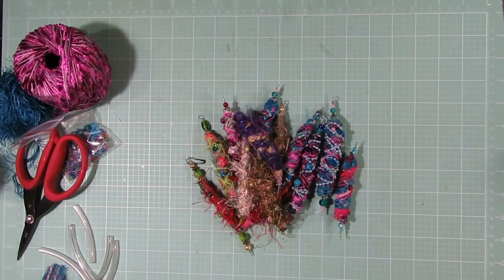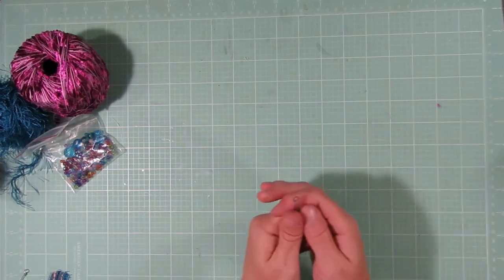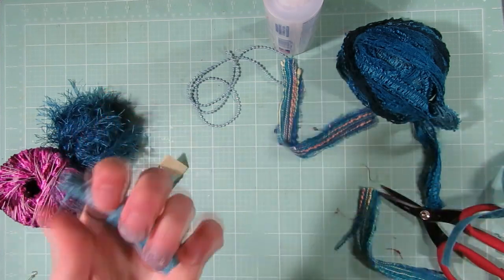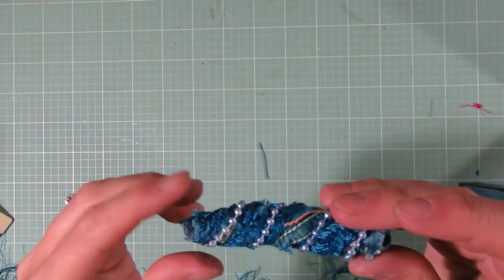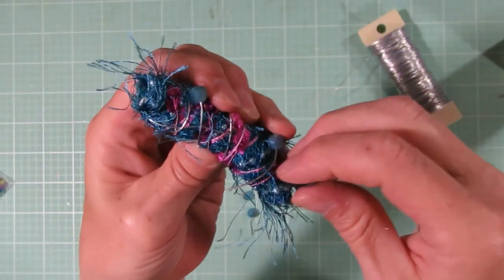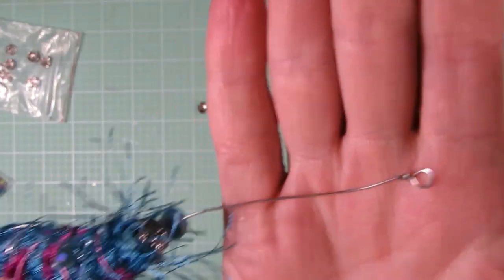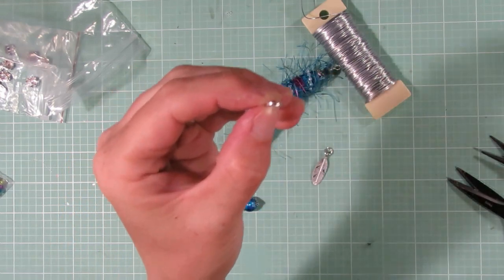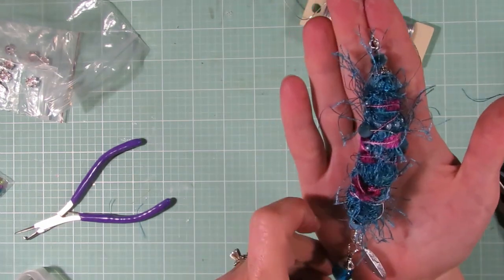Boho Bead/Charm Embellishments | Tutorial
My attempt at making boho beads to use as charms and embellishments on future projects.  I was inspired by the following video